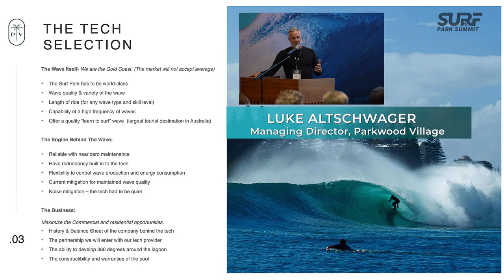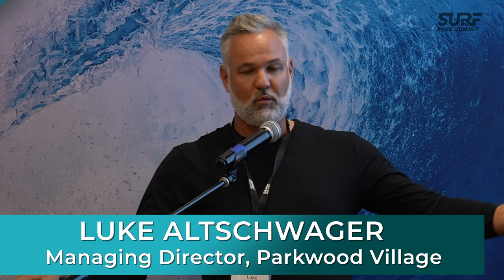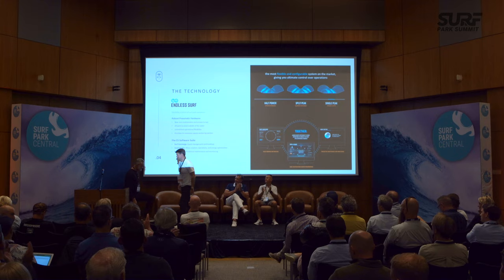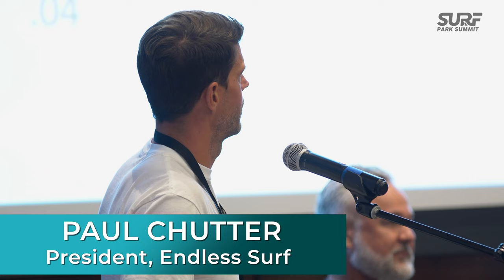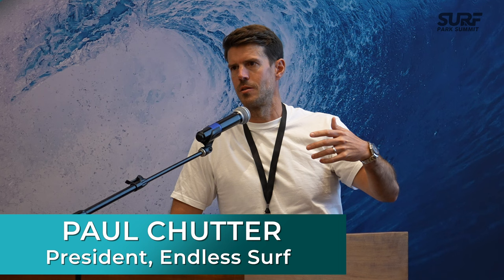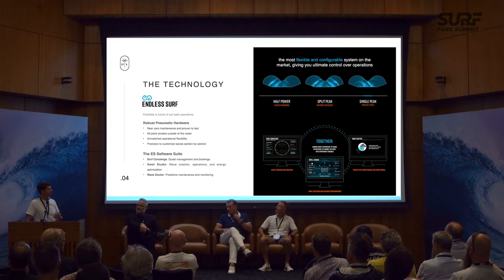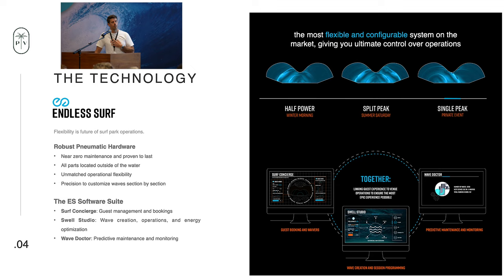Why Parkwood Village Golf & Surf Resort Chose Endless Surf & @MyrthaPoolsOfficial For Their Pool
Become an INSIDER and watch full presentations on our Surf Park Insiders Platform

Choosing a wave tech for your surf park can be a challenging business decision. Different styles of surf pools and surf parks cater to different needs and wants.

Parkwood Village Managing Director, Luke Altschwager, and Endless Surf President, Paul Chutter, give some insight on the matter. They believe their combined partnership with Myrtha Pools will create a unique and groundbreaking surf park project on the Gold Coast.